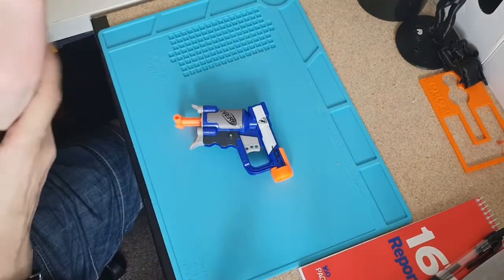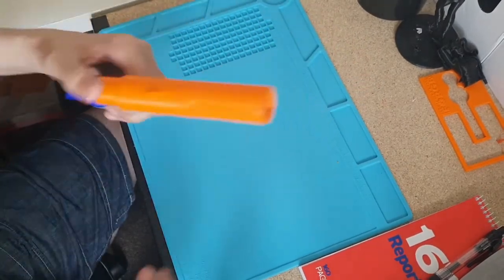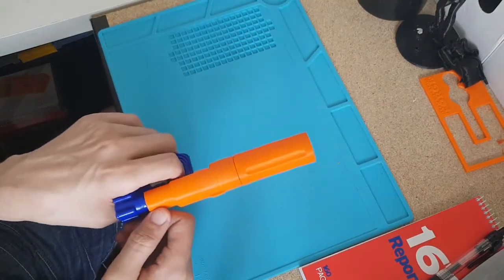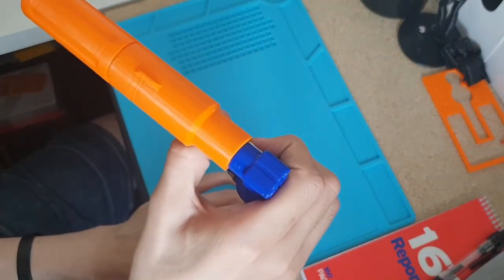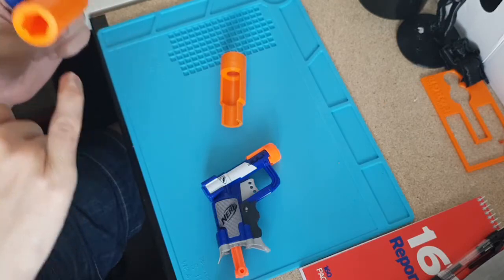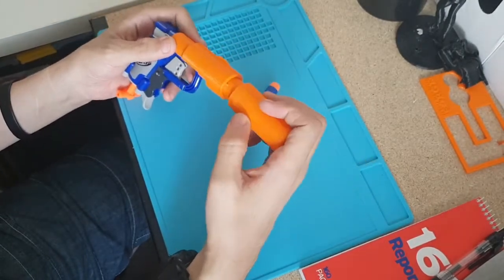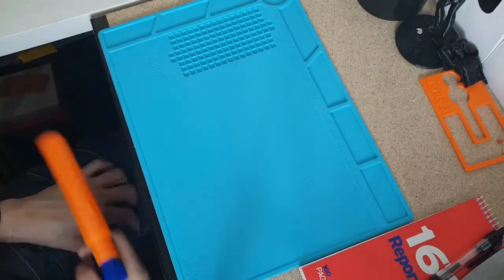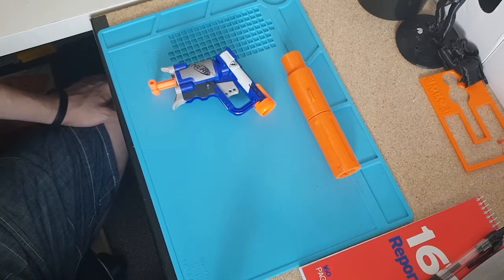The Tactical Jolt (AKA: An idle 3D printer is the Devil's plaything).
A Jolt with a barrel attachment and "suppressor", need I say more?

It was 2 am, I couldn't sleep, there was nothing on TV worth watching or I could concentrate on.
So what do I do? Fire up the 3D printer and make probably the most ridiculous and pointless Nerf attachment ever! (it was fun though)

I bring you the Tactical Jolt.

I've been 3D printing just under a week now, so I think I'm getting better every print I make, it's all a learning process, and the cages I made (those have a point to them) came out flawlessly.

I'm not the original designer, I'd have to have a look and find the original maker of the file, so credit to them, but I did make a few edits to the design to make the fit a little better, I need to edit it a little more if I want a perfect fit, and more importantly, if I can be bothered.

Edited in Blender, sliced in Cura, printed on my Creality CR-10s printer with Orange PrimaValue PLA filament (great filament) at 0.2mm slices with 210°C hot-end and 60°C heated bed with 15% infill.